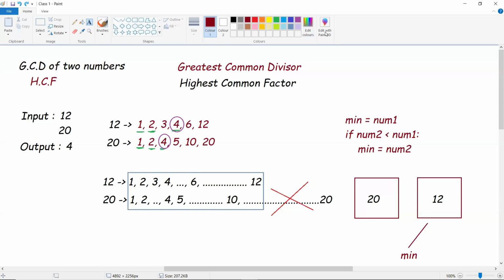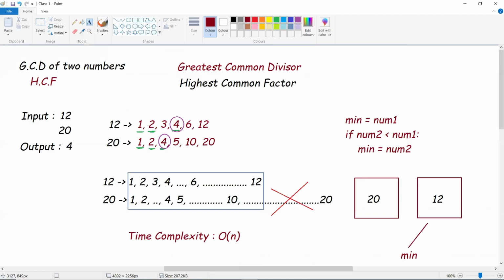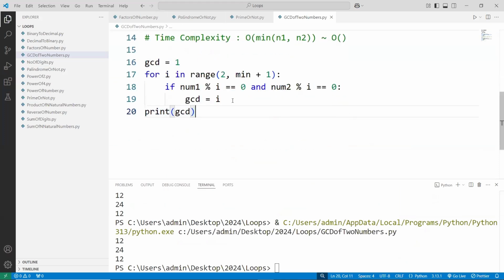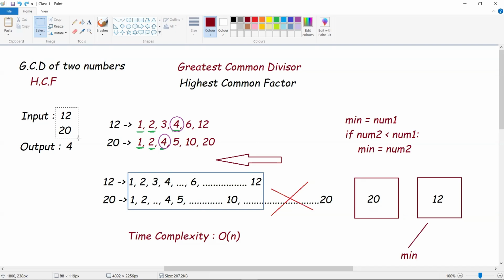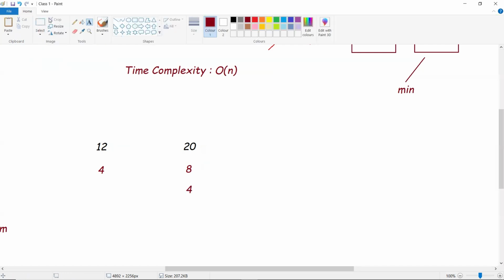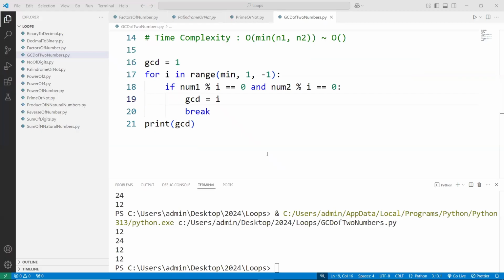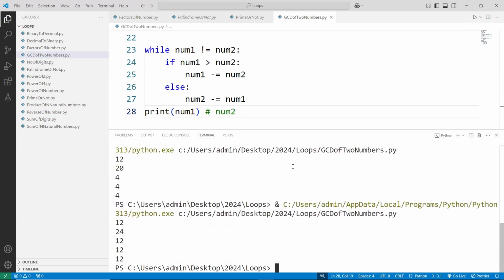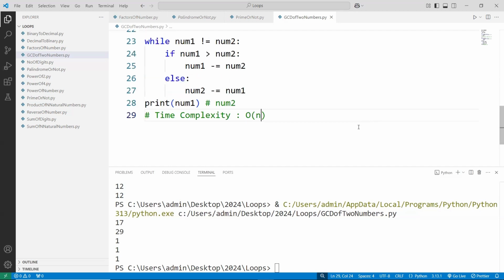#46 Problem Solving Tutorial - 46 | GCD / HCF of two no.'s - Approach - 2 | Python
In This Video:
✅ Find GCD / HCF of two numbers

Next Video:
Learn about the Sum of Digits until sum is Single Digit - Approach - 1.